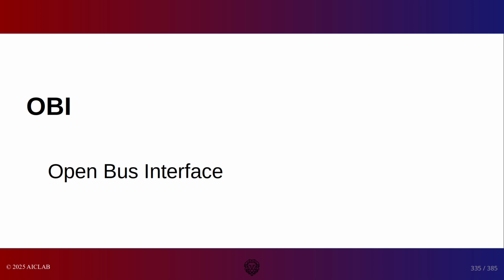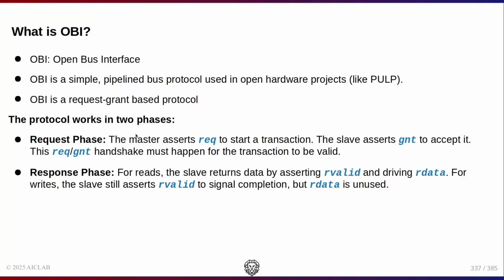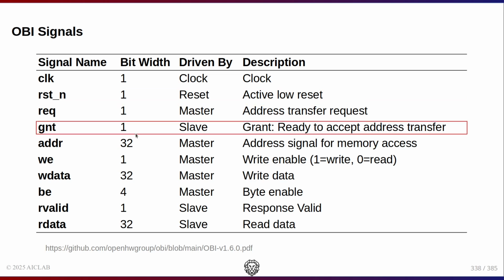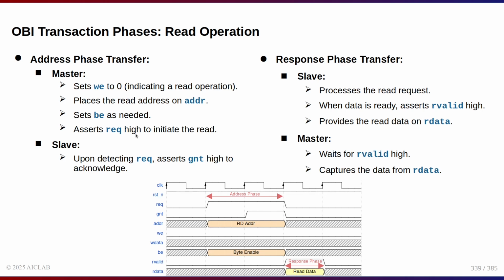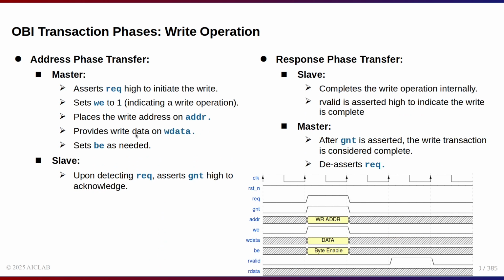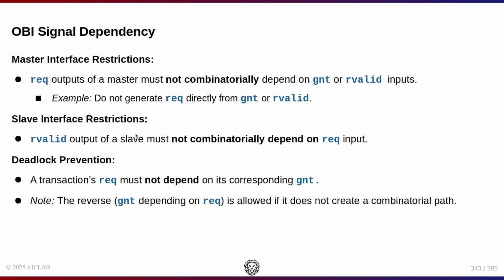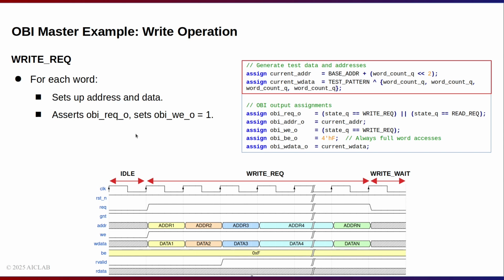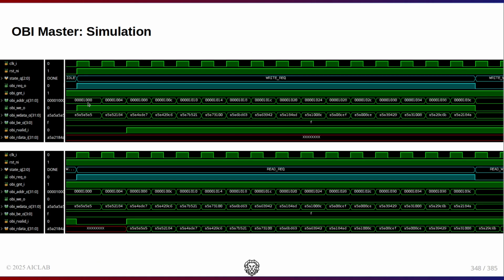18. OBI: Open Bus Interface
Are you planning to design a system that uses OBI to connect an accelerator to a RISC-V core? Perhaps you're designing a memory controller or a peripheral that needs to be OBI-compliant, and you're not sure where to start. If so, you're in the right place.

In this video, I'll walk you through how to design an OBI master and slave from scratch. We will then verify them using the OBI test suite from the PULP Platform, a popular open-source RISC-V system.